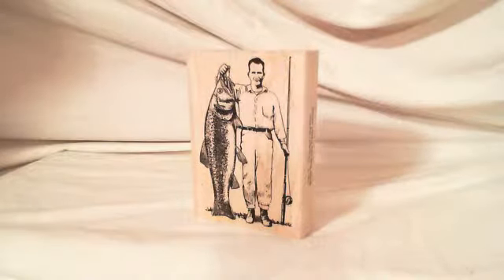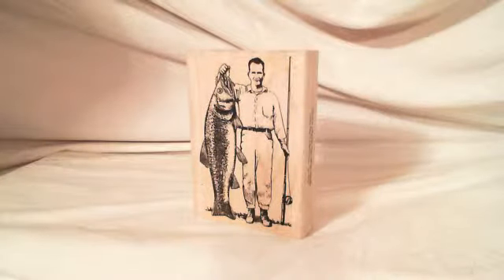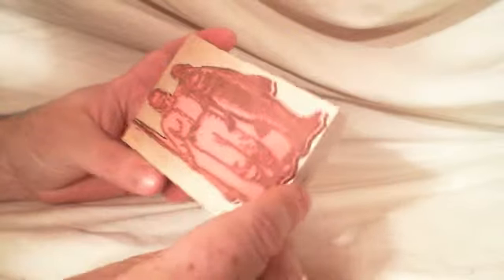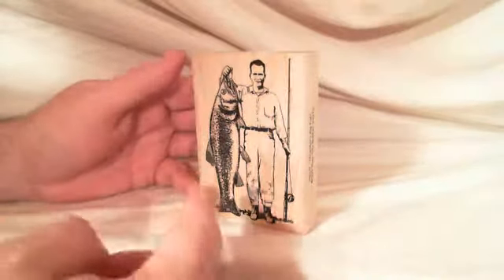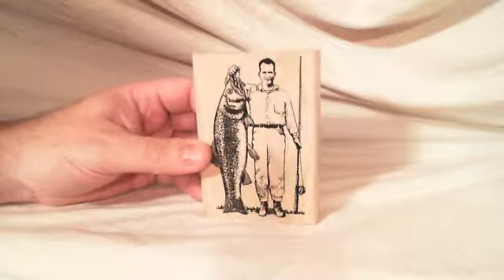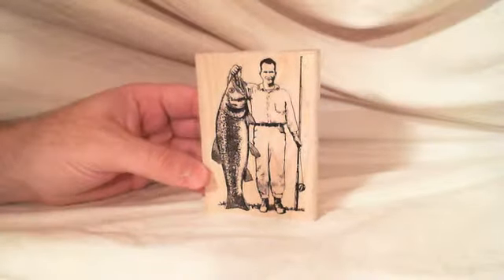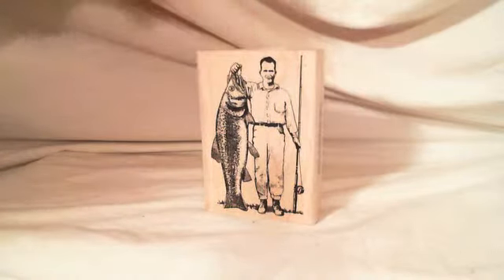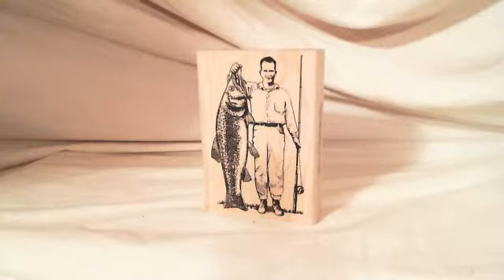SOLD: "Grandpa's Big Fish" Rubber Mounted Fishing Stamp 1999 River City Huge Vintage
Stamp is used in very good condition. 4 1/4" tall x 3" wide.